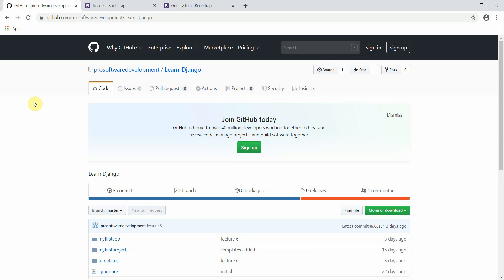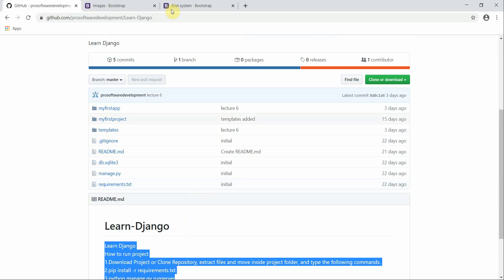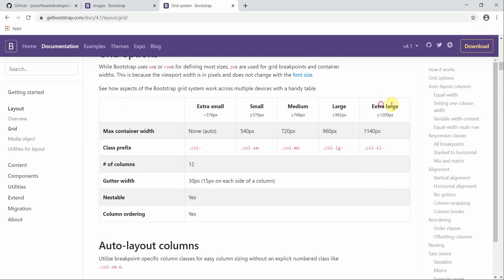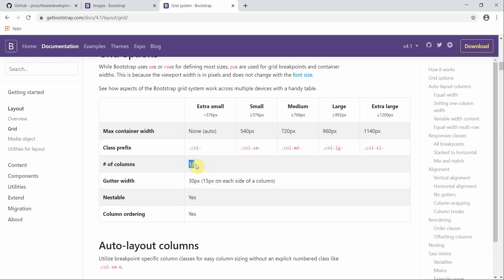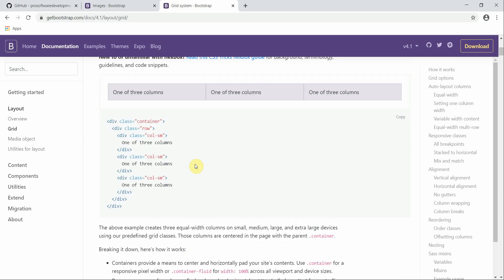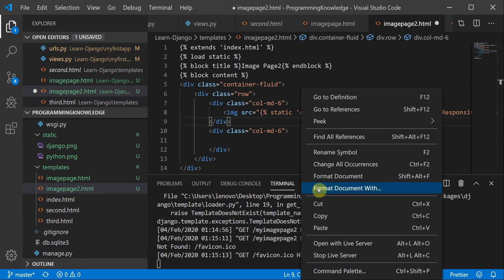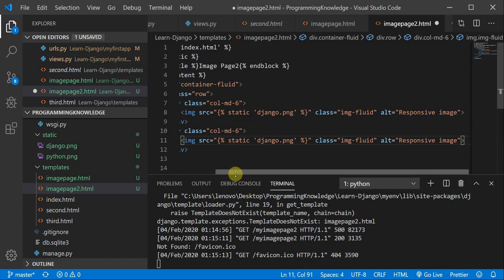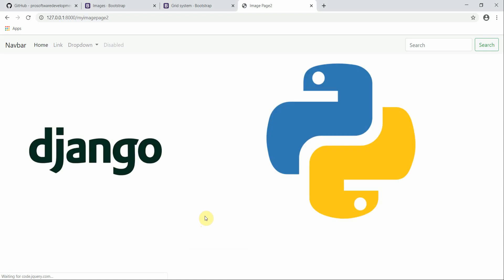Django Tutorial for Beginners 8 - Getting Started with Images in Django (Part-2)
Welcome to Python Django Tutorial for Beginners. this video is going to provide an  Introduction Getting Started with  Images in Django (Part-1).

Learn Django
How to run project
1.Download Project or Clone Repository, extract files and move inside project folder, and type the following commands.
2.pip install -r requirements.txt
3.python manage.py runserver

B. Image inside a Template

support!